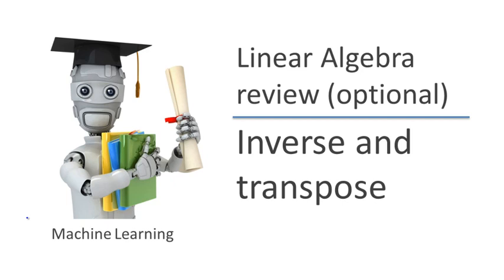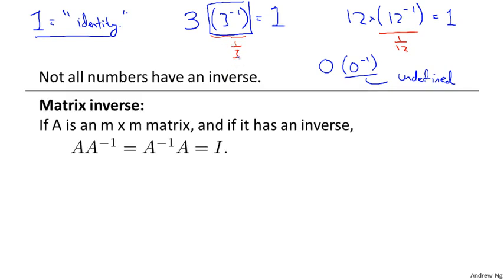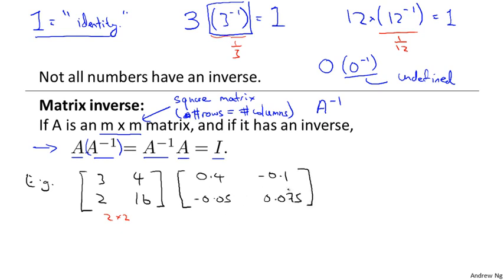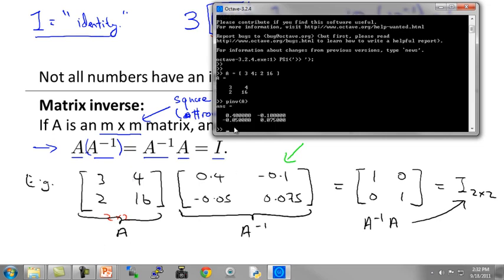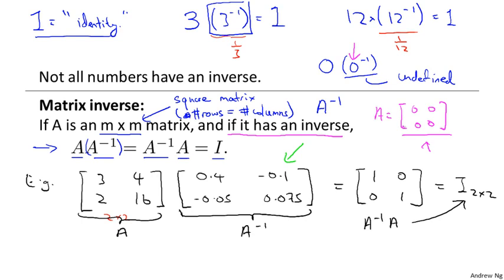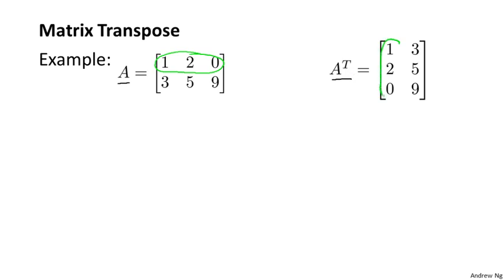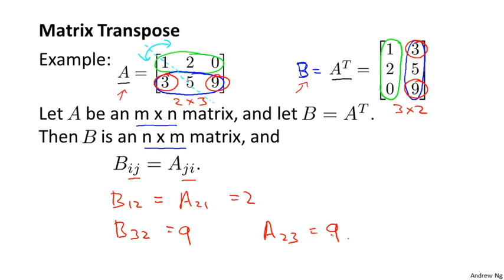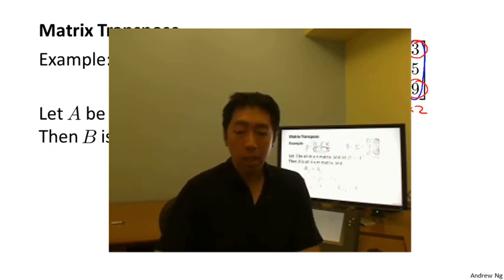6 Linear Algebra Review Inverse And Transpose — Machine Learning Andrew Ng